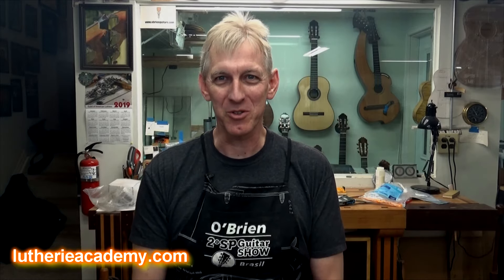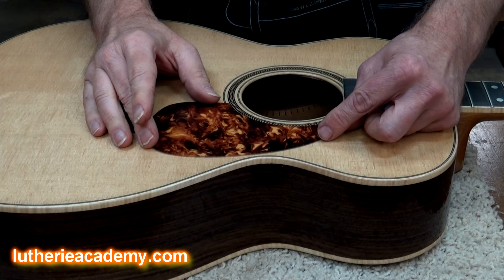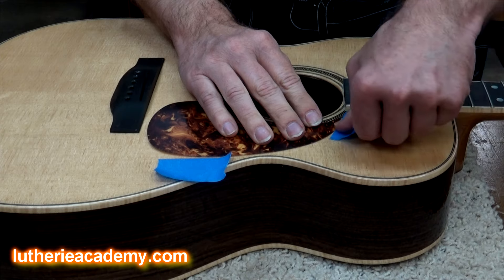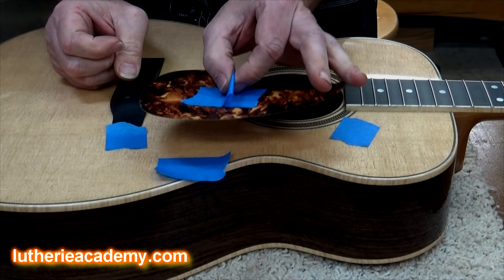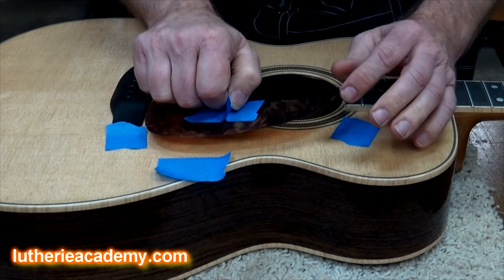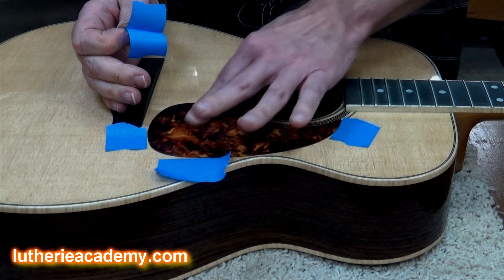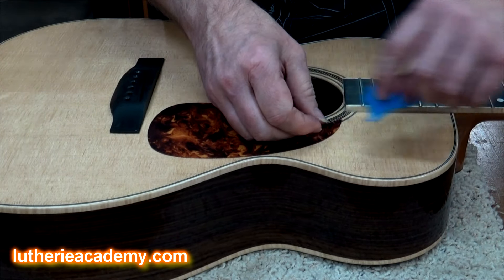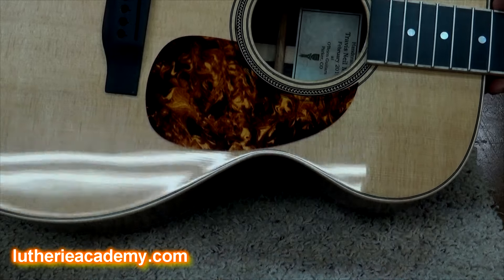Luthier Tips du Jour Mailbag 187 - How to install a pickguard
Luthier and Instructor, Robert O'Brien, shows how to install a pickguard.

🔸 Shop favorites
✦ Mask

✦ Saw blades
Thin kerf saw blade for cutting Spanish heel slots and bracing:

🔸 Brazilian treats
Cheese bread:
› Box of 8